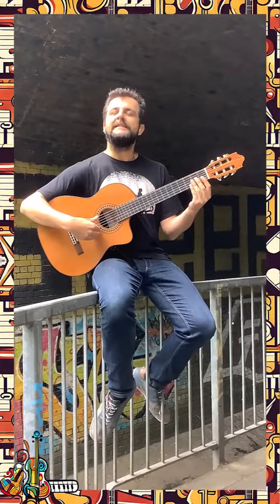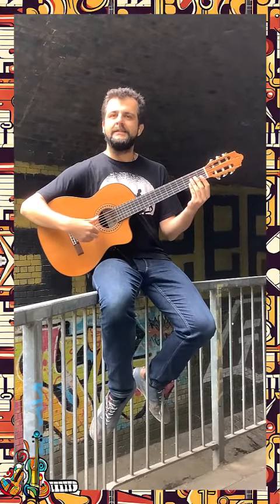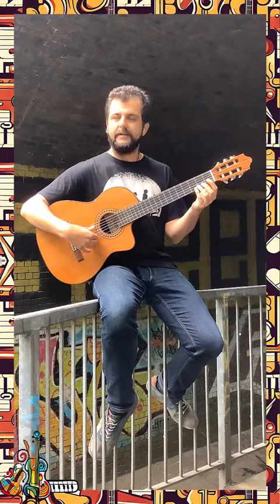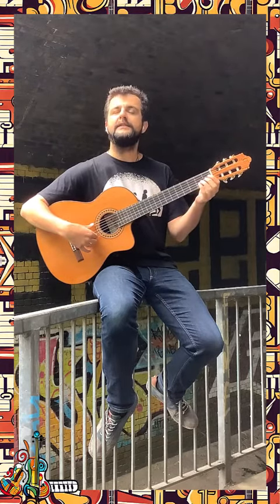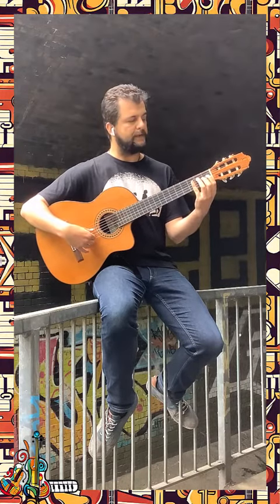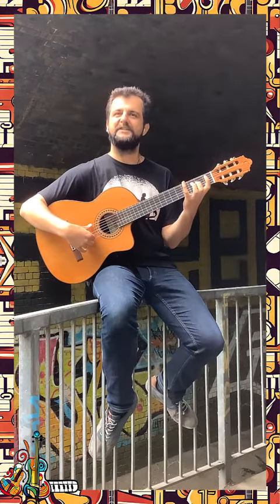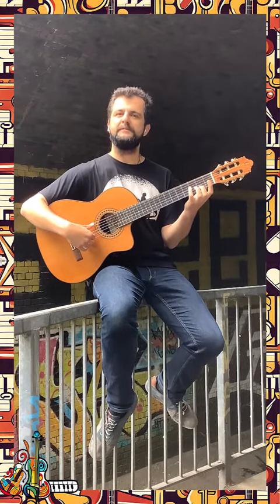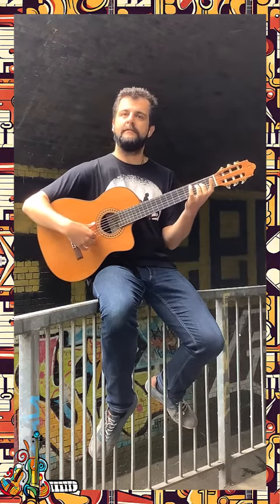E minor harmonic scale - demonstration and play along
In these videos I will be demonstrating the classical guitar scales from the ABRSM guitar syllabus. The e-minor scales ( both harmonic or natural) are grade 1 scales. They are played by using the right-hand thumb only.